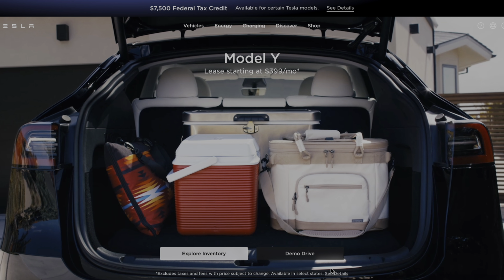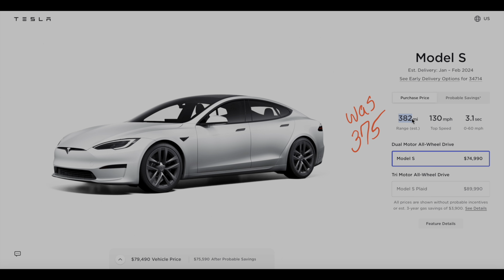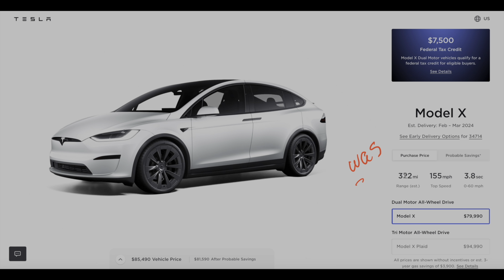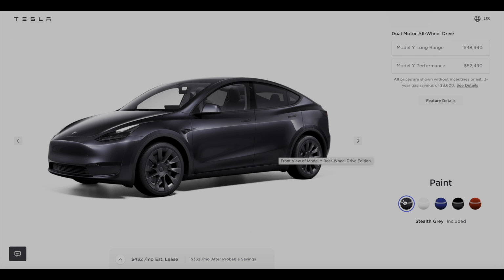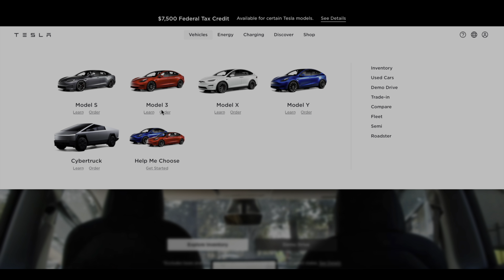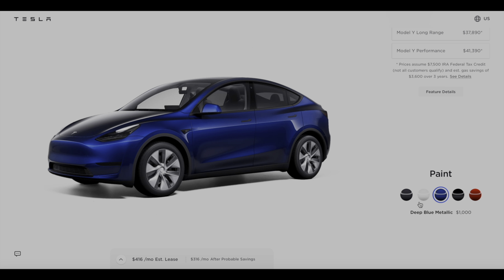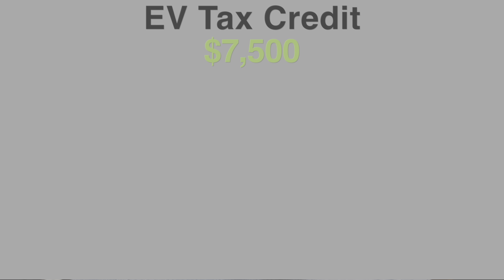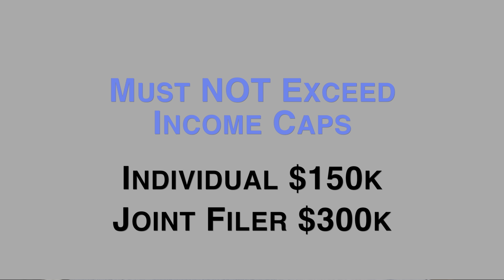BREAKING: Tesla Range Drop, 2 NEW Colors & PoS Tax Credit Update!!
Tesla has made some pretty drastic changes overnight on the order pages of the Model Y, Model X and Model S. This time, the Model 3 is spared from any of these changes, but it is most likely due to the impending refresh Model 3 (Project Highland) arriving soon.

Range Drop
Last night Tesla updated the range figures for all trims of the Model X and Model S and all trims of the Model Y except for Model Y RWD. These updates reflect a reduction in range in all but the Model S Long Range. In that case, the range stayed the same or increased slightly with upgraded wheels.

This change was unexpected but it does show our first signs of updated protocols at the EPA regarding EV range testing. These updates, although unclear at this time, are targeted at getting closer to realistic ranges consumers should expect from EV's.

Colors
Tesla has also introduced 2 new colors to the 4 year old offerings on the Tesla Model Y. Stealth Grey and Ultra Red are now available to order on the Model Y. Interestingly, since Midnight Silver Metallic was the included color before, and it is now replaced by Stealth Grey, this becomes the new default included color. Because it's a new color, I would expect to see that change to a different color being included and Stealth Grey getting an upcharge soon.

Ultra Red, which was first featured in March of 2023 on the Model S and Model X, is an updated Red paint Tesla developed for their premium cars. This new red is a stunning color and is sure to be extremely popular, even with the $2,000 upgrade cost.

Tax Credits
Although not officially confirmed yet, I have now been notified by several sources of Tesla's move to push customer deliveries out until Monday the 8th. This change is being cited as to accommodate both the PoS tax credit, but also to update the discounts on inventory cars at the same time. As soon as PoS tax credit is available to be transferred during your purchase, the discounts on inventory are very likely to disappear.

This is not official, but it is in line with many internal and external touch points I have had this week. Even if Tesla does not ultimately make the Monday deadline, it is clear that they are working diligently to get the EV Tax Credits available at time of purchase.